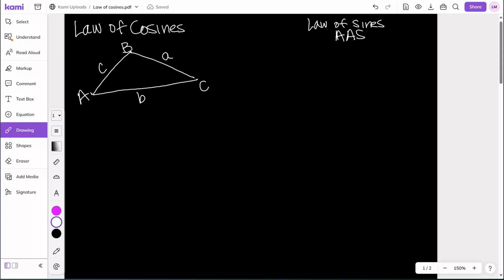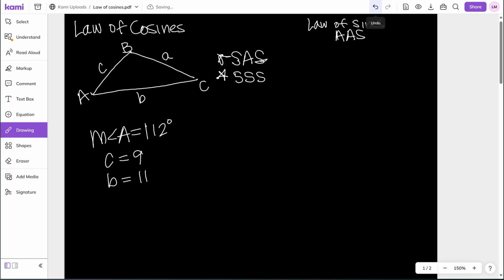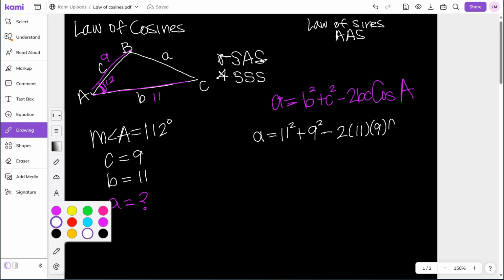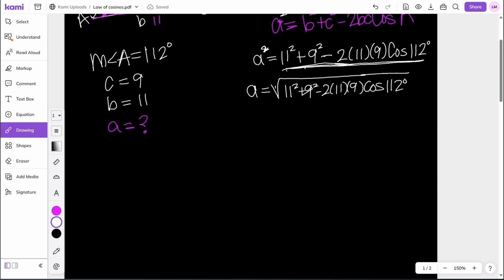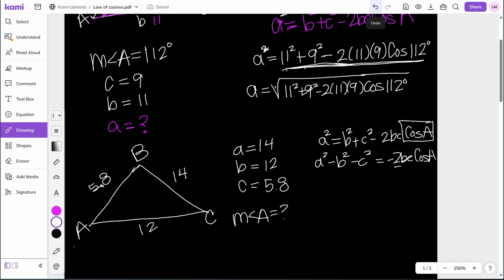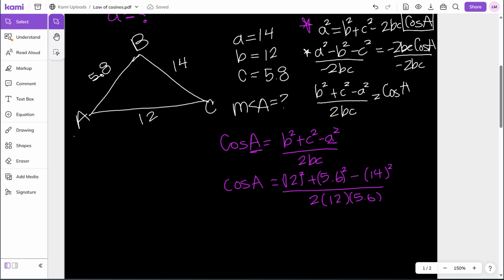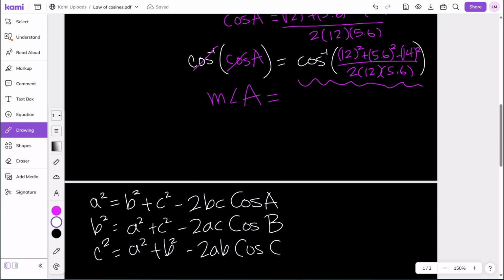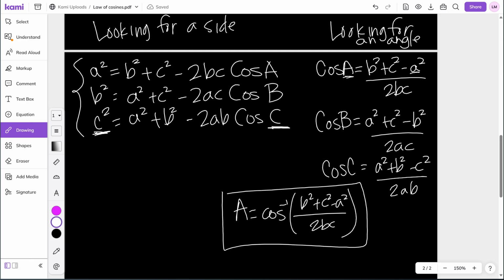law of cosines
How do we find missing parts of a non-right triangle when given SAS or SSS?